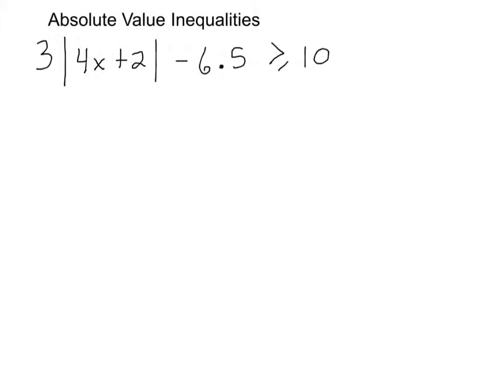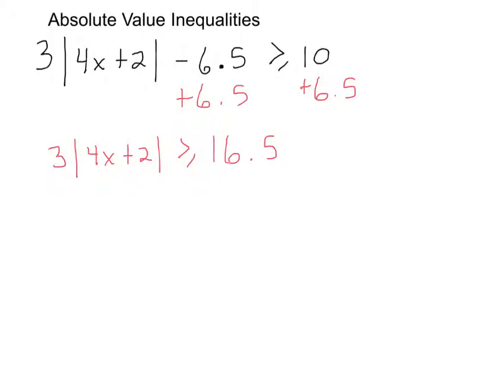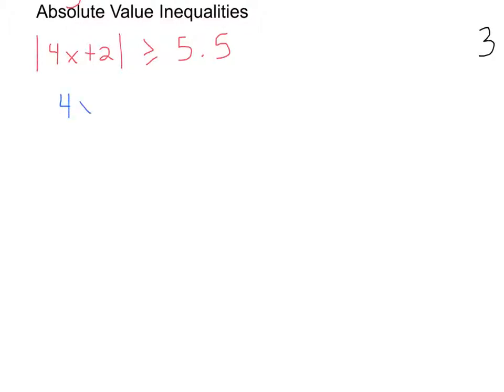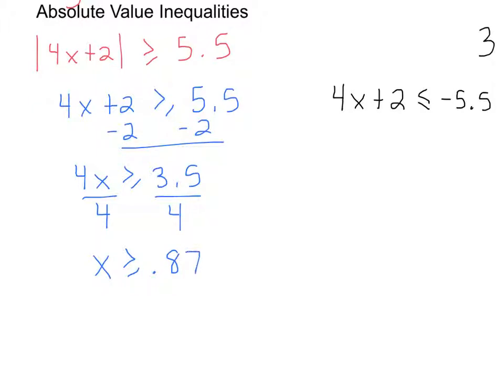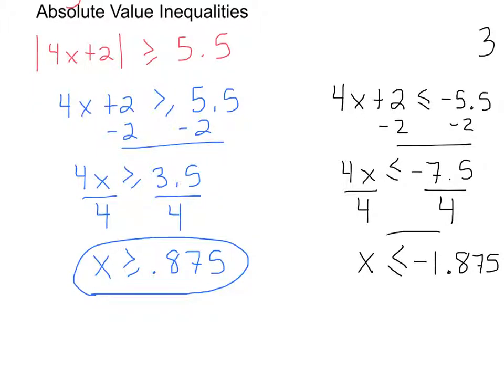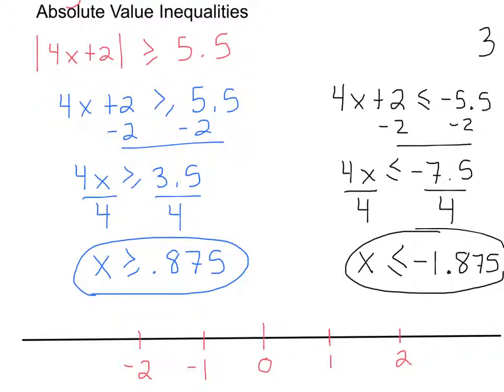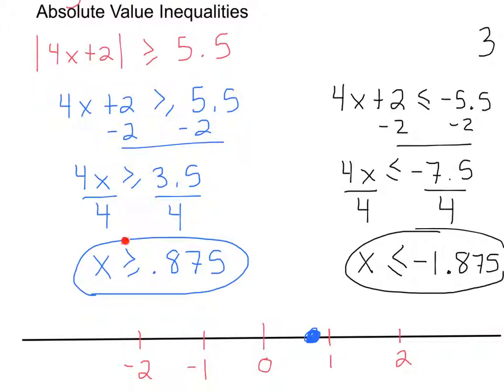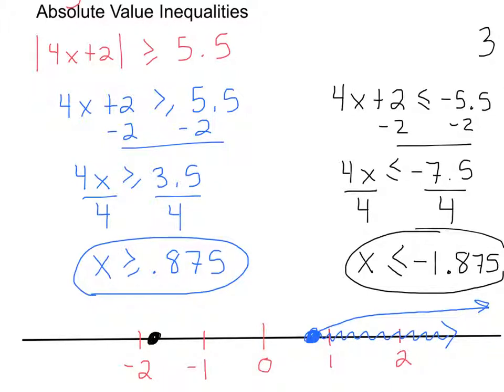Solving absolute value inequalities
Example of Solving absolute value inequalities

Math Algebra